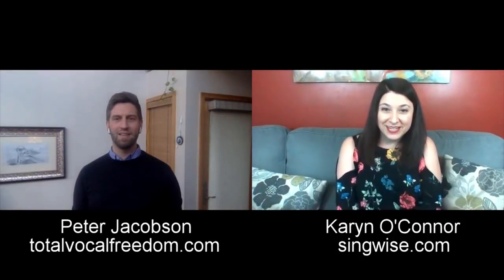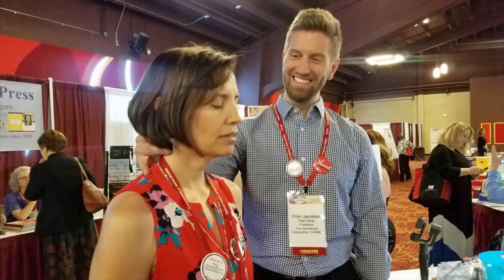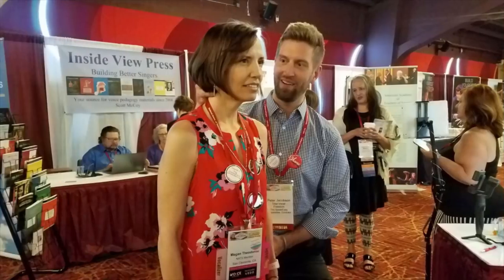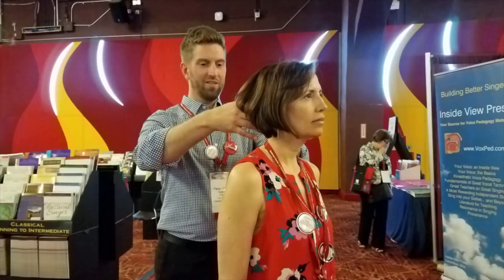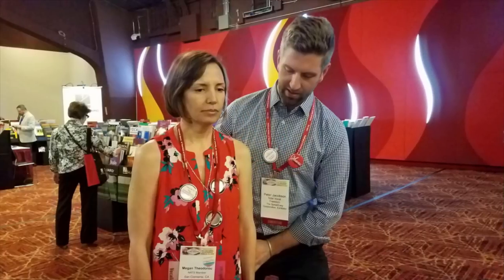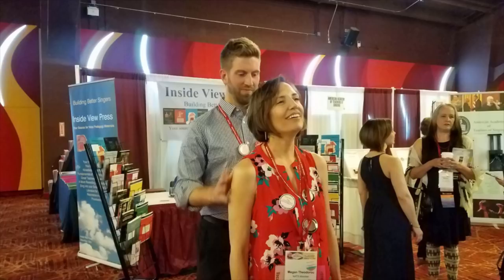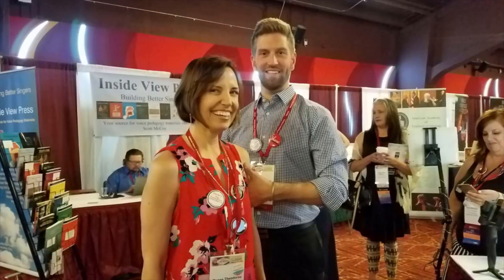Alexander Technique for Singers with Peter Jacobson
In this video, I chat with voice teacher and certified Alexander Technique practitioner, Peter Jacobson, about what the Alexander Technique is, what it has to do with our singing, and how we can use it to achieve total vocal freedom.